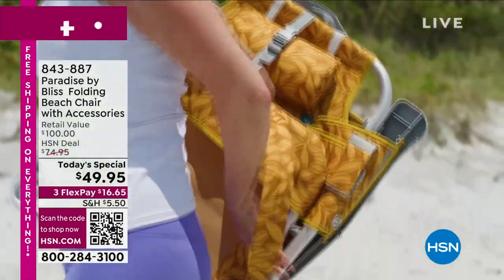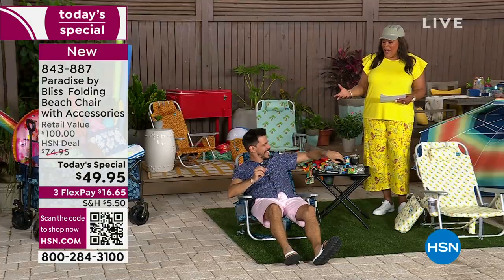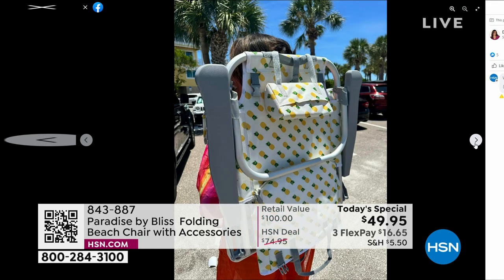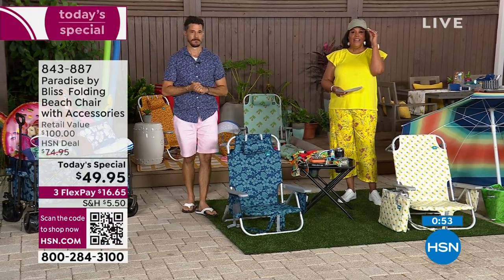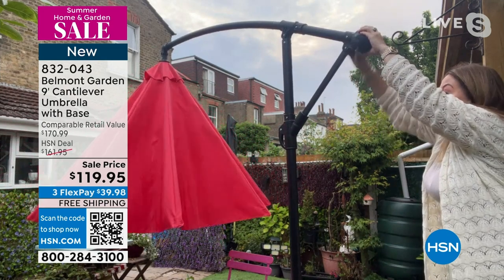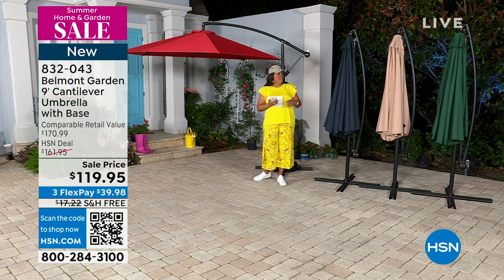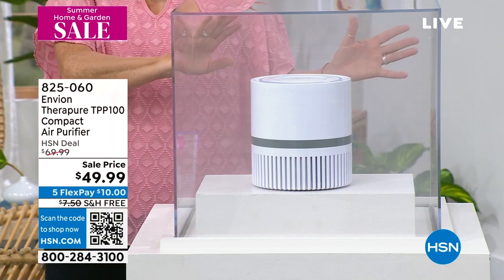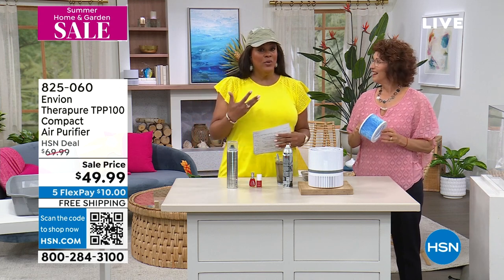HSN | Summer Home & Garden Sale - Paradise by Bliss 06.12.2023 - 12 AM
Discover garden essentials, outdoor decor and more for creating your dream outdoor oasis.